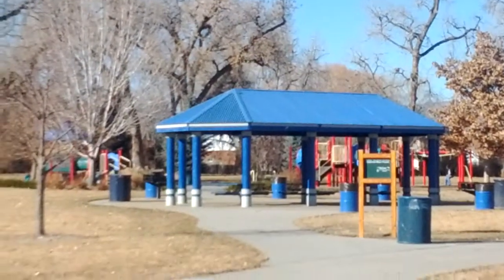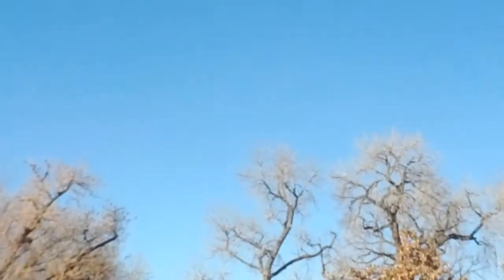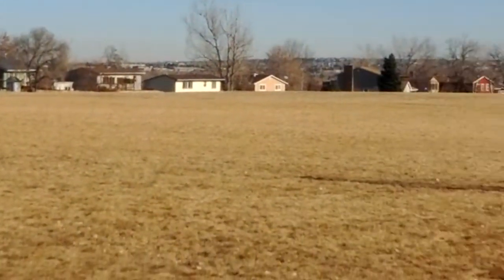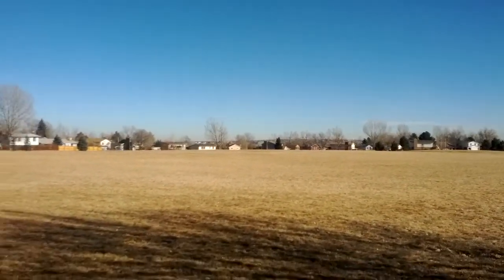Ideas for Arvada Kite Festival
Video of field and some more ideas where everything could go